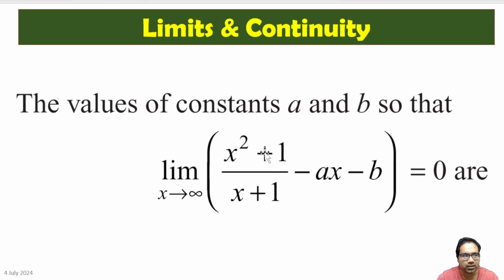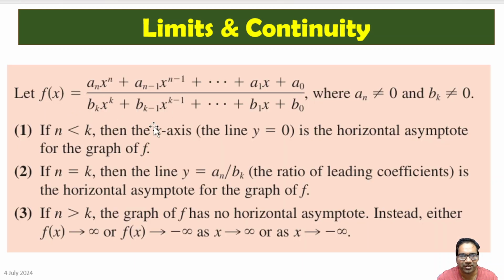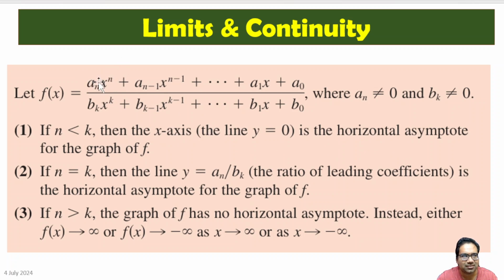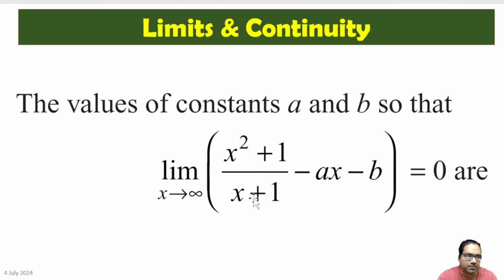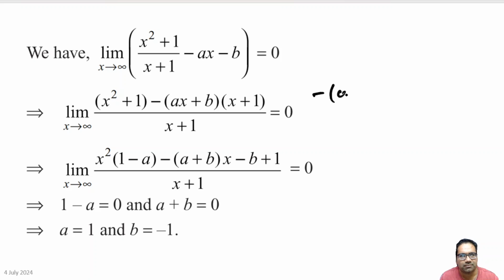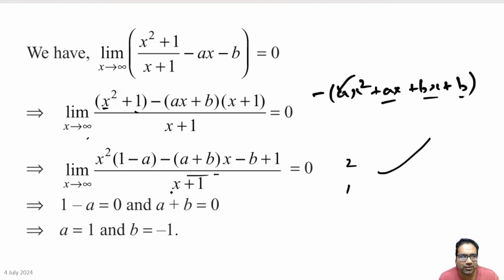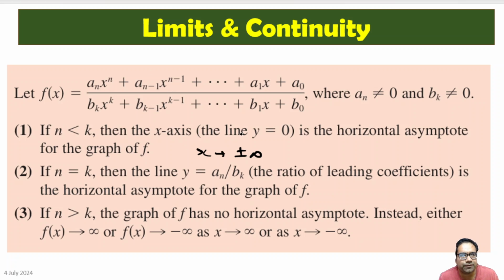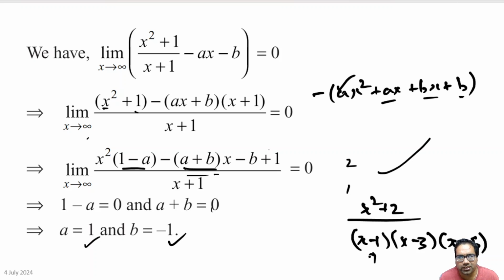🌸Limit lim x to ∞ ((x ^ 2 + 1)/(x + 1) - ax - b) = 0,find a,b, Important maths questions for IIT JEE